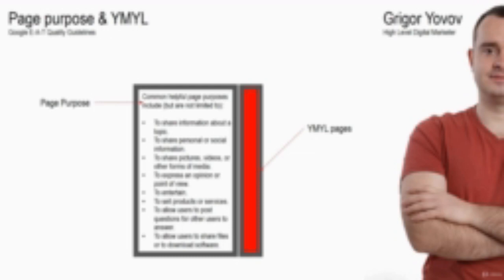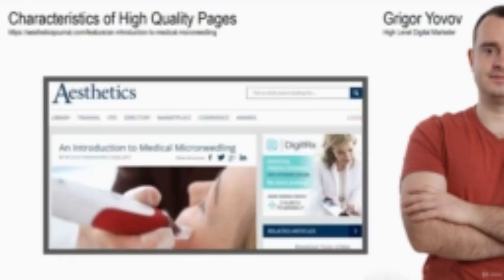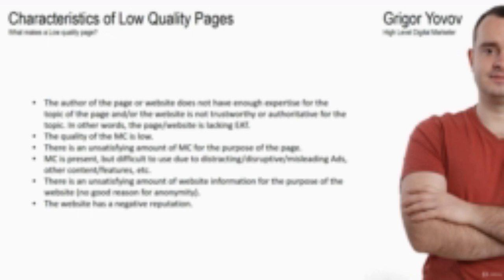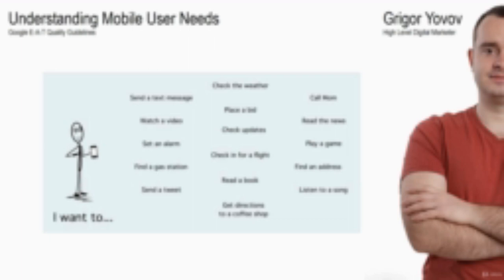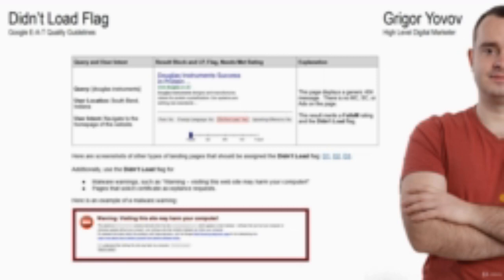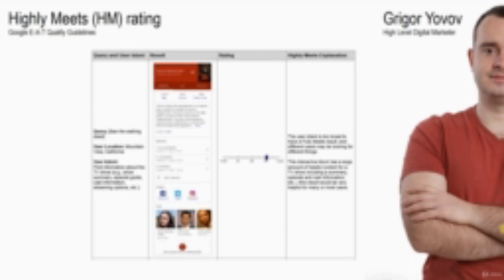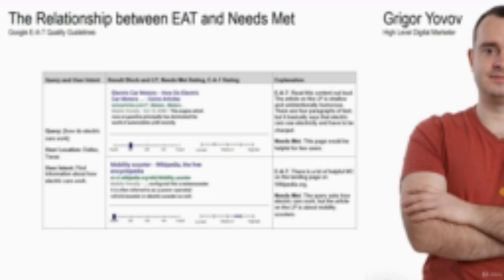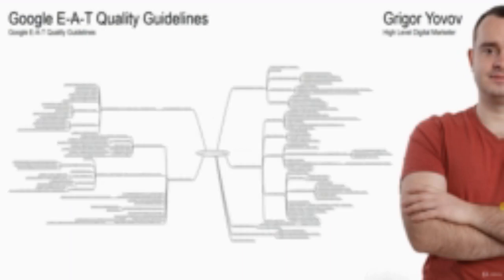[Full course] Google SEO Quality Guidelines Official Document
Upgrade your SEO knowledge! A 160-page document in just a few hours! Google OFFICIAL E-A-T Quality Guidelines | Get this high-level SEO strategy and apply it to your digital marketing plan!

SEO training for entrepreneurs and professional SEO experts!

You already know that Google’s algorithm uses both machine and human power to arrange the search results.

I created this course on the basis of the official Google documentation that Google uses to train its employees to rate websites!

I spent a lot of time studying this document and extracted the most important principles Google uses for the manual evaluation of web pages!

All this knowledge is gathered in this very course!

Here you will learn:

What is main content and how it affects SEO

What is supplemental content

What is the E-A-T rating scale used by Google to evaluate websites

What is the Need Met rating scale used by Google to evaluate websites

What are YMYL pages

Even more…

You will learn how to improve your SEO strategy to get to the top pages of the search results!

You will get a lot of real examples of highest-rated pages and why Google rates them so high!

Then you can use this information to rank your own website on the first page!

·         No previous experience with SEO certification training is needed for this course

·         Rank on the first page of Google

·         SEO Certification training

·         What is E-A-T rating scale used by Google to evaluate websites

·         What is Need Met rating scale used by Google to evaluate websites

·         What is YMYL pages

·         You will get a lot of real examples of highest rated pages and understand why Google rated them so high

·         SEO audit

·         SEO experts

·         SEO specialists

·         SEO project managers

·         Entrepreneurs

·         Digital marketing experts

·         SEO Certification training

·         SEO audit